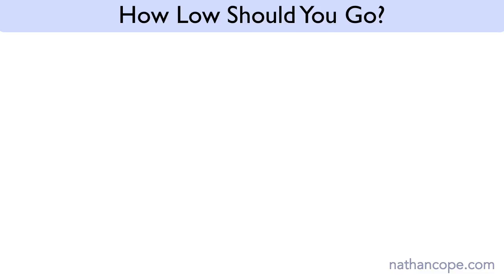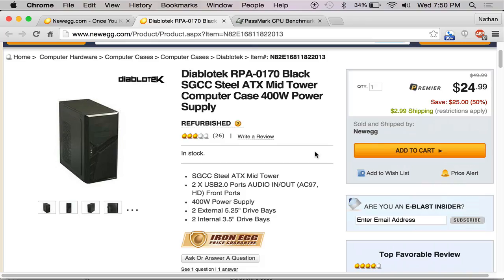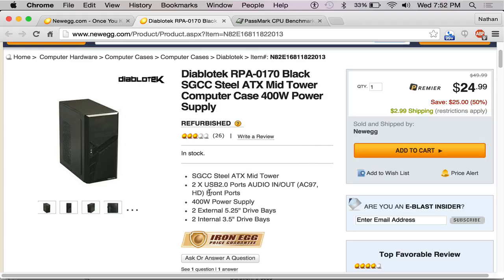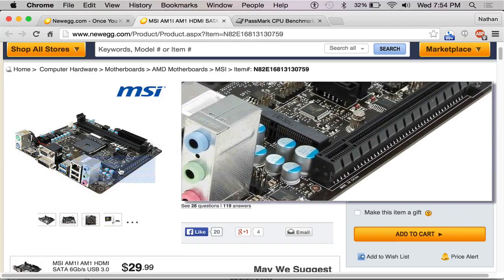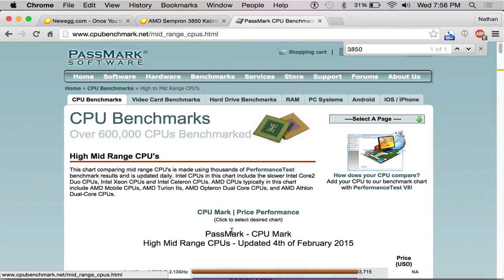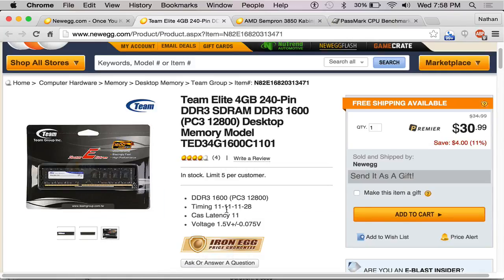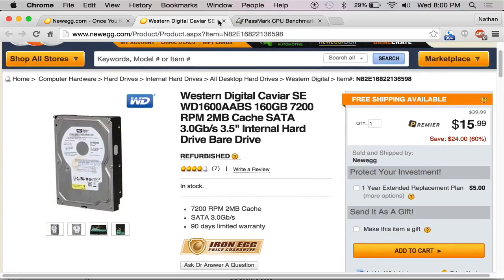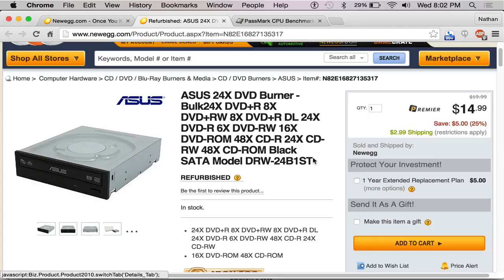6 How Low Should You Go How To Build a Computer.